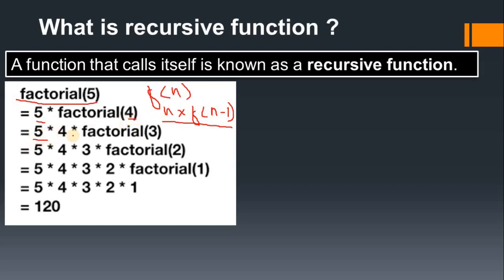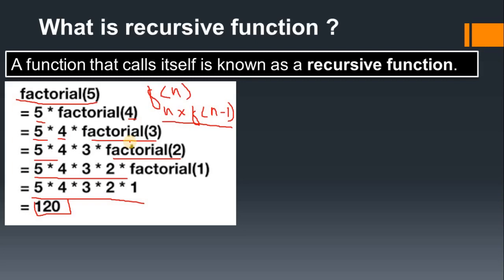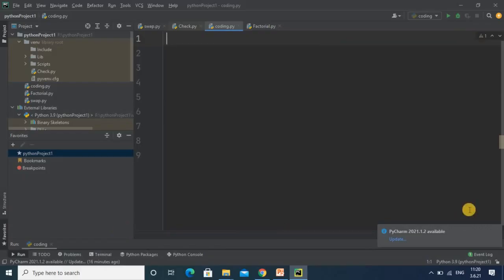26. Factors of a Number using Recursion in Python.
Hello friends,

Watch this tutorial for  Factors of a Number using Recursion in Python.